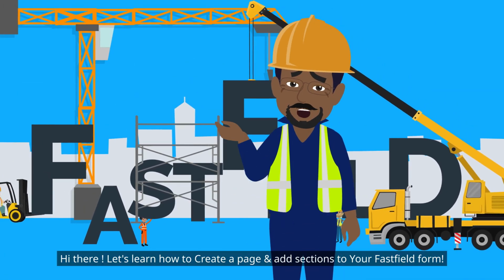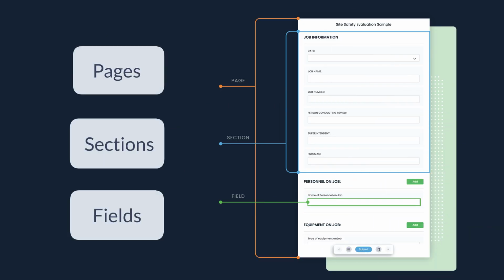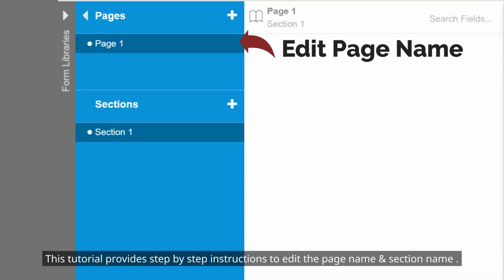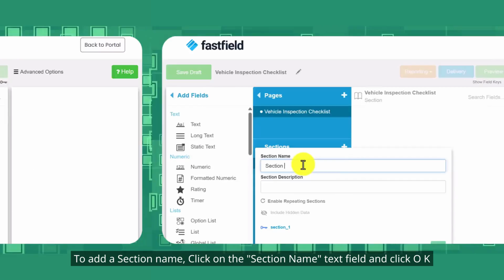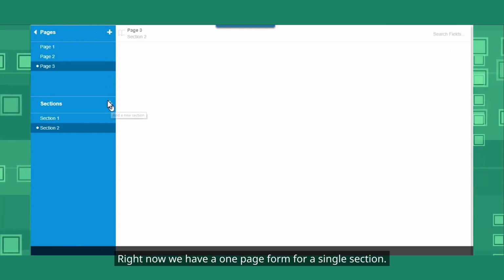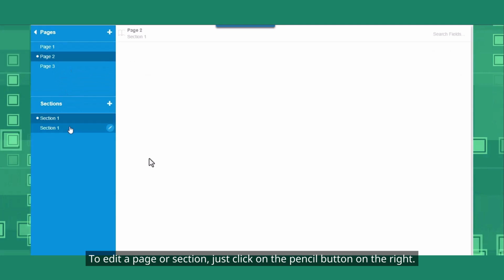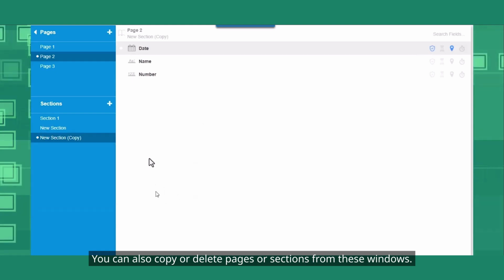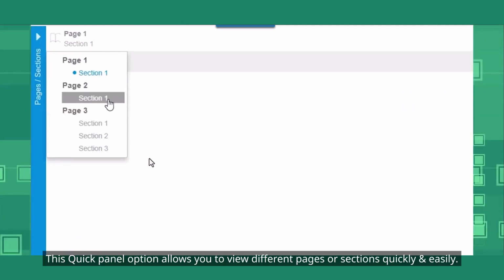2.1 - Structuring FastField Forms with Pages & Sections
Build smarter, more navigable mobile forms by mastering FastField’s form structuring tools. In this module, you’ll learn to organize content with Pages and Sections for seamless user experience and efficient data handling.
• Creating and customizing form Pages to divide workflows logically
• Using Sections to group related fields for clarity and context
• Designing intuitive navigation for mobile users in the field
• Streamlining data collection for better backend organization